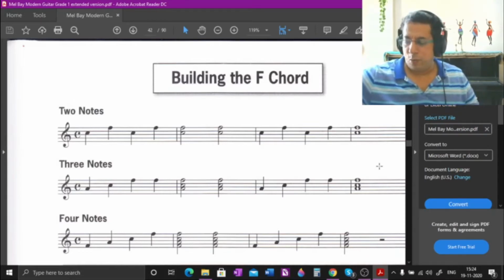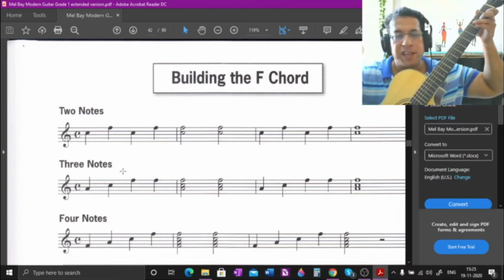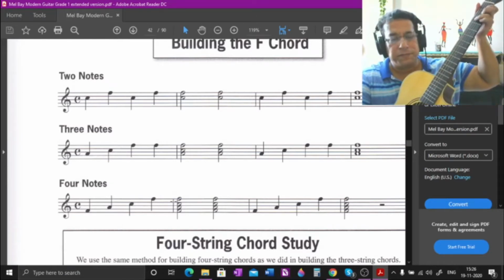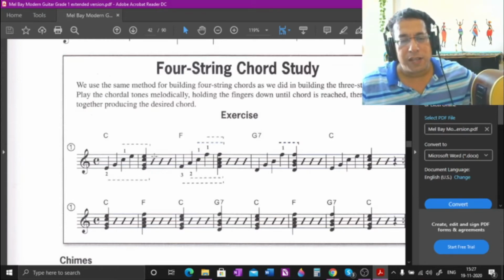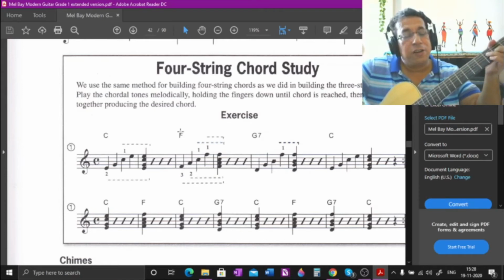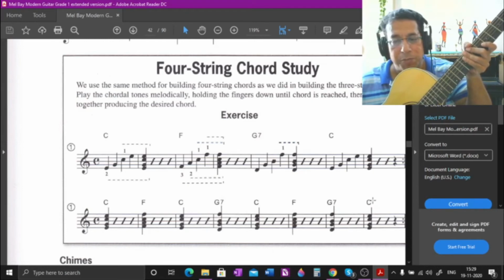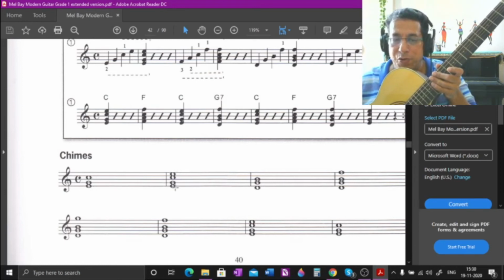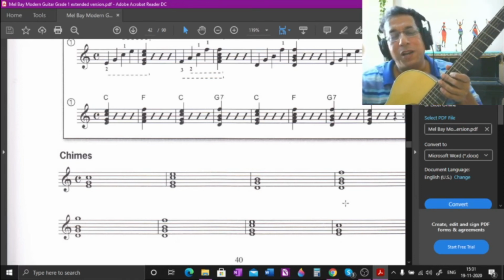Reading Music For Guitar Part 16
Continue learning to read music and play on your guitar. This lesson we cover chord notes and strum nomenclature.